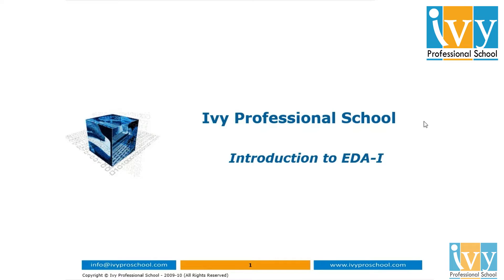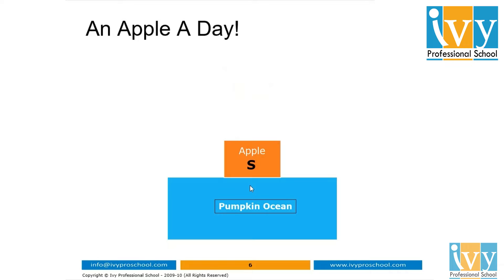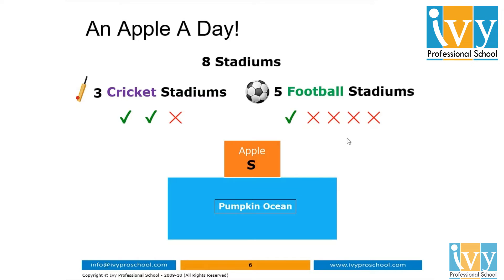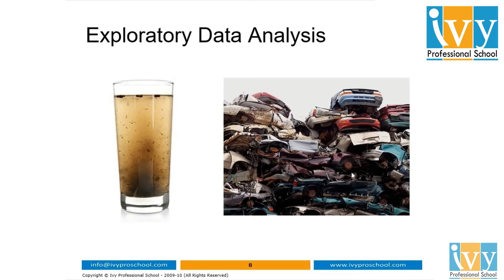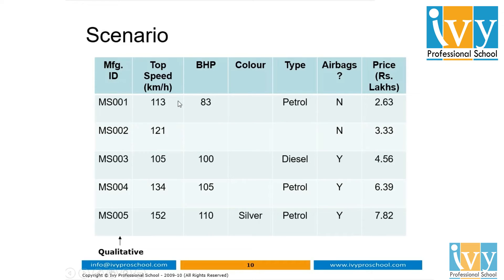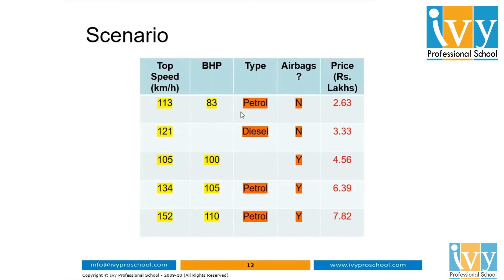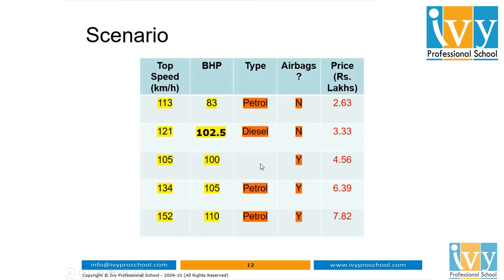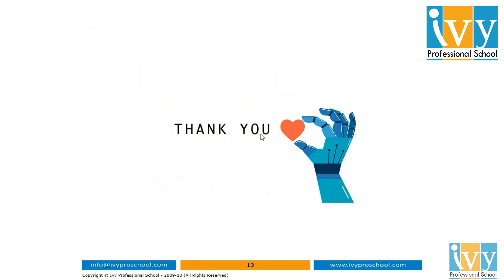Introduction to Exploratory Data Analysis | Part-1 | ML Tutorial | Tirtharaj Mukherjee | Ivy Pro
In this tutorial, we will learn about Exploratory Data Analysis or (EDA) which is a step in the Data Analysis Process. It helps in better understanding of the data sets by summarizing their main characteristics, often plotting them visually. This step is vital before modeling the data.